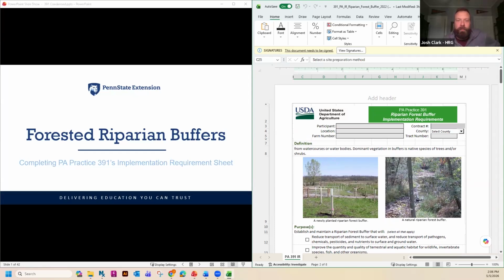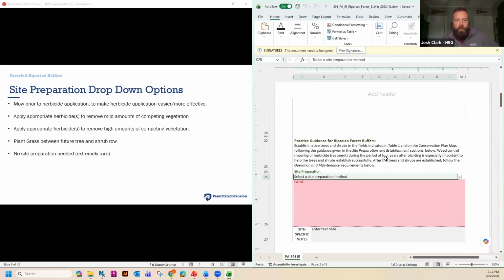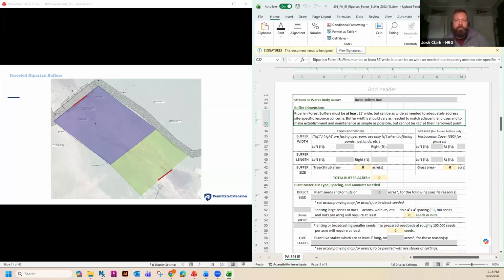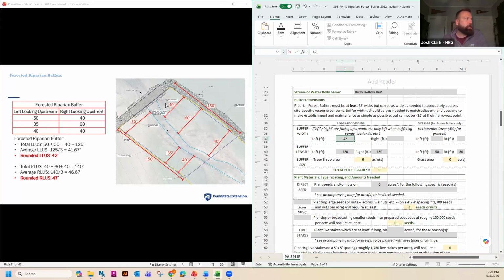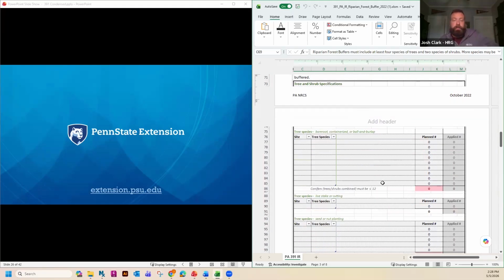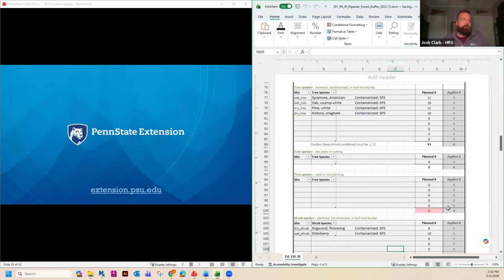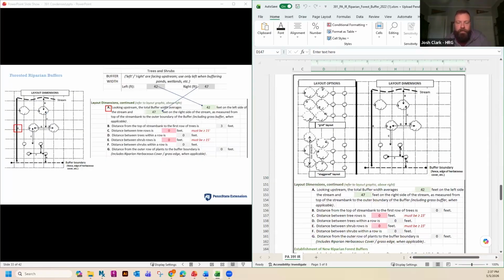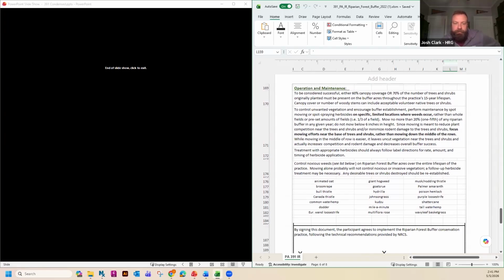Completing Implementation Requirement Sheet for PA Practice 391: Forested Riparian Buffers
In this training, Josh Clark teaches participants how to properly fill out Implementation Requirement (IR) Sheet for NRCS PA Practice 391 which covers Forested Riparian Buffers.